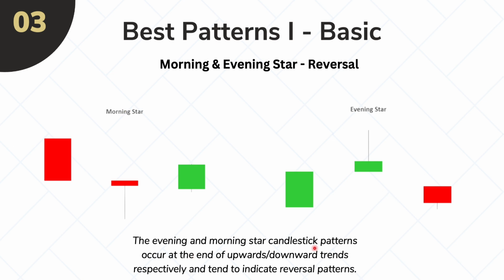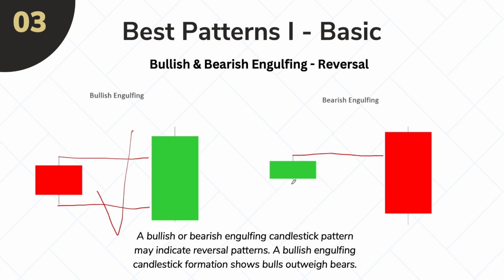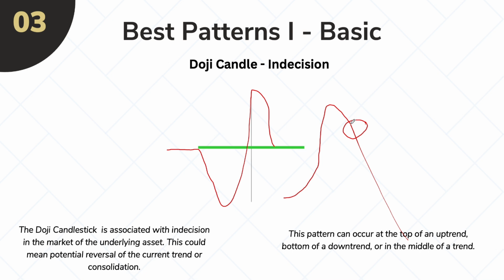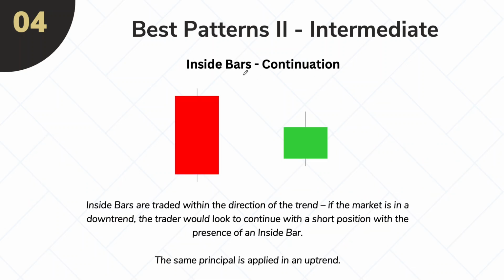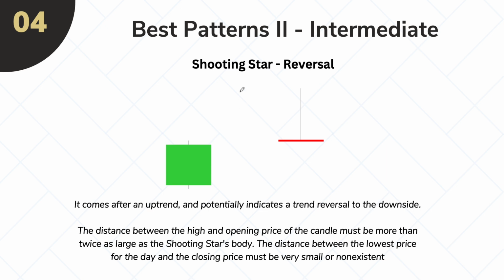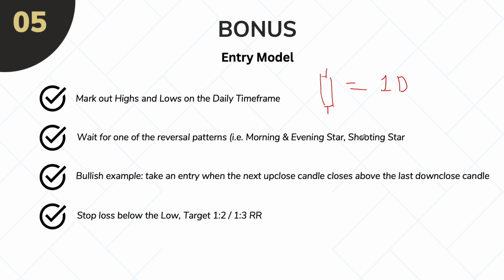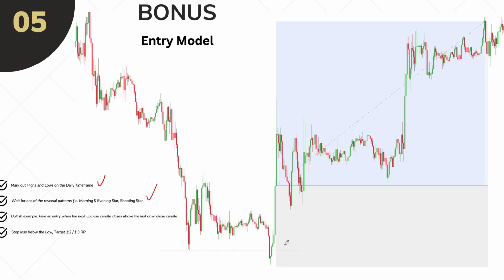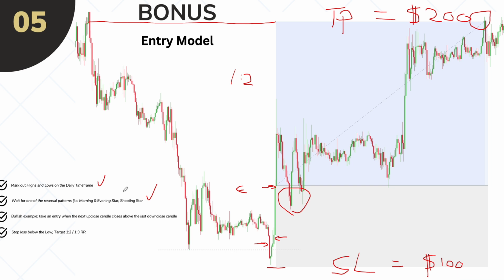Beginner Mentorship Ep 3: The Best Candlesticks Patterns to Get Profitable | Works in 2026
Timestamps:
00:00 - Introduction to Candlesticks
00:43 - Why Candlesticks Matter in Trading
01:40 - How to Read a Bullish Candlestick
03:16 - How to Read a Bearish Candlestick
04:16 - The Hammer Pattern (Bullish & Bearish)
06:36 - What Candlesticks Without Wicks Mean
07:26 - Trading Reversals at Key Levels
09:07 - Recognizing Reversals from Old Highs
10:03 - Tracing Price Movement Inside Candles
11:32 - Momentum and Body-to-Wick Ratio
12:33 - Identifying High-Momentum Candlesticks
13:18 - Conclusion & Next Steps